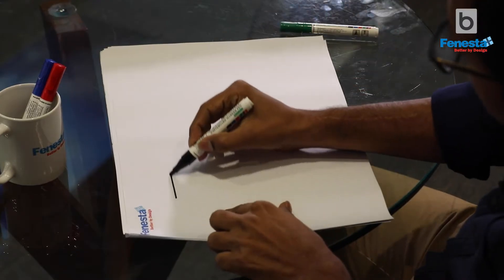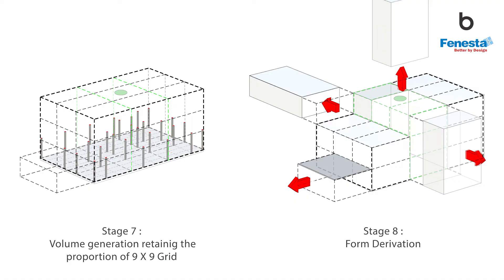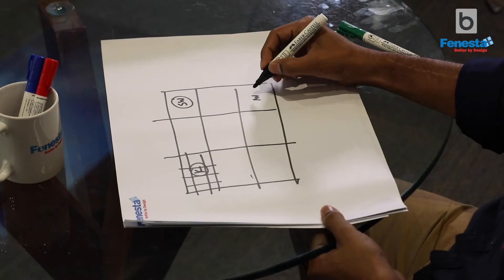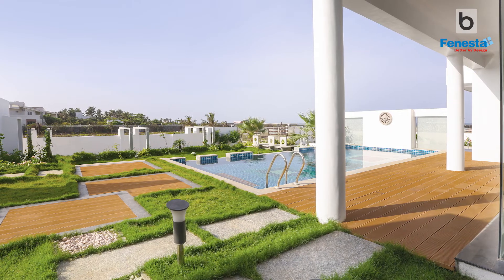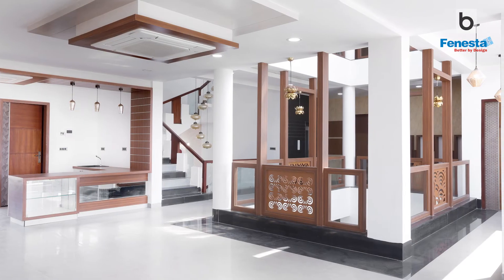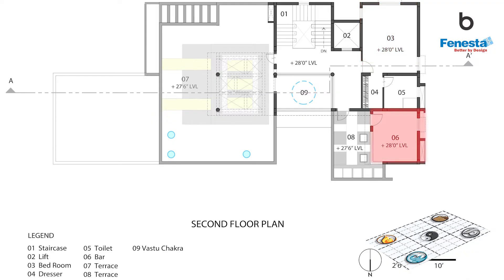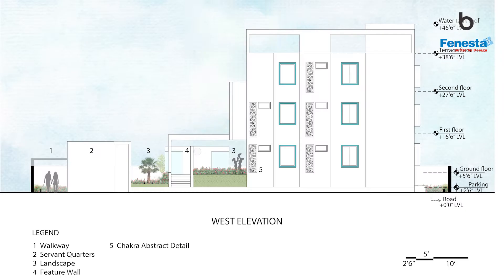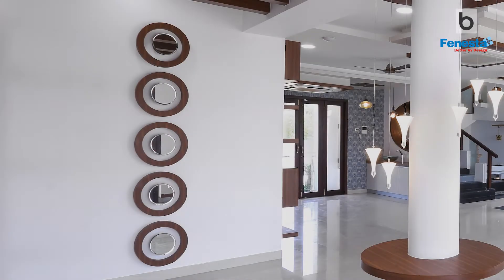Geat Facades by Fenesta || D Vivek Kumar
Build with an idea to provide a mystic connection with space, Ayadi Villa in Chennai is a residential site designed by implementing traditional Vastu principals in architecture as well as interiors. Located near the east coast of Bay of Bengal, the house's proportions are set as per Vastu by dividing site area into sectors and grids, eventually allowing room to create different zones respective to five elements of Vastu. While the ground floor has a kitchen to its south-east, master bedroom to its southwest, toilets to the northwest and all other functions, the upper floors, accommodates 2 bedrooms, a home theatre, a large L shaped family room with panoramic sea view, a gym and a large sit-out that provides interaction space for the residents. From pebbles near the main entrance to design on the main door and furthermore into customized wall murals, staircase opening and even washroom mirrors, the idea of 5 elements is consistently visible throughout the house. In the interiors, a courtyard with a circular opening on the roof allows lighting and positivity inside, while the ethnic lighting, multiple glass chandelier, zonal partitioning and a cutout central space provides visual connectivity to the house. Watch D Vivek Kumar from Invent Architects, Chennai as he explains all details about this interesting WorkOfArt.